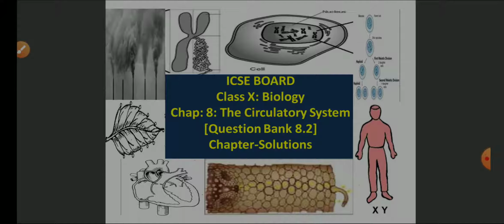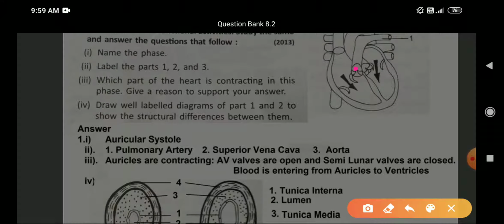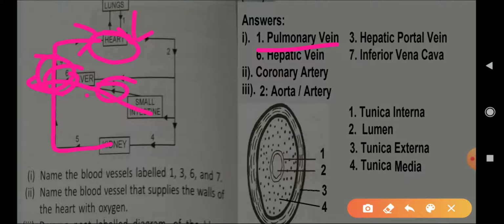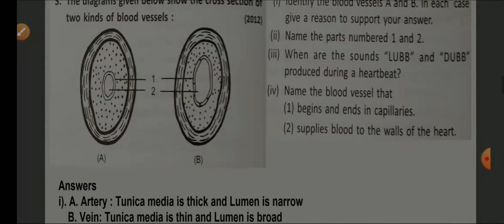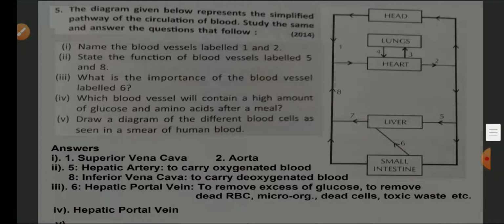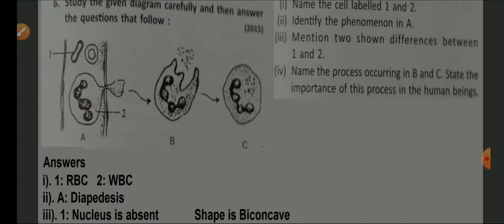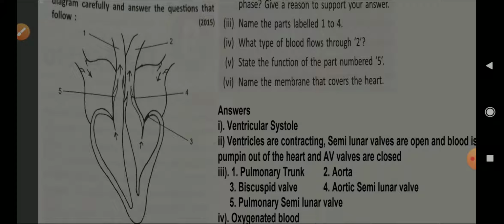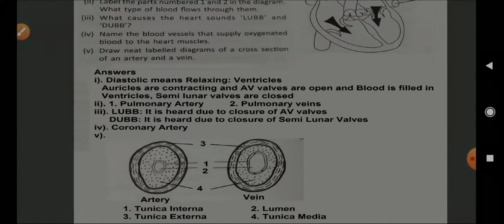ICSE Class X Biology:- The Circulatory System Textbook Questions & Solutions [Solution 8.2]